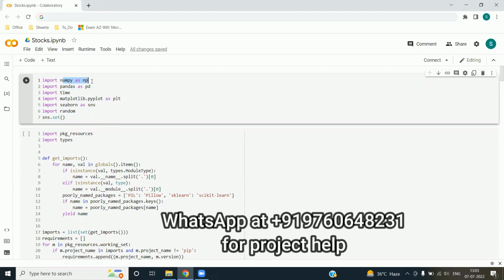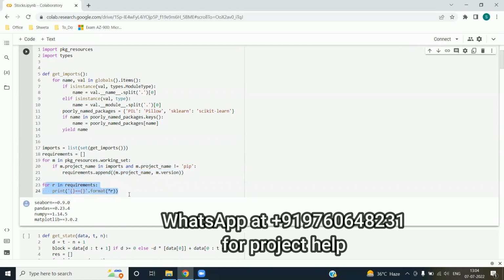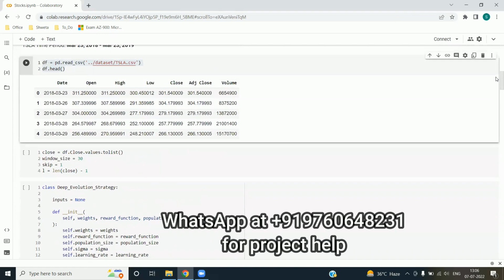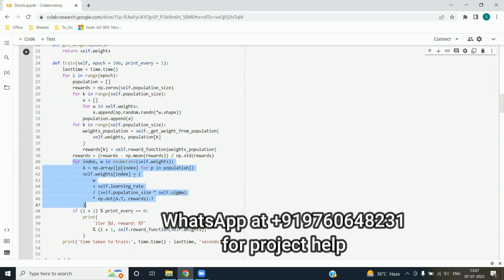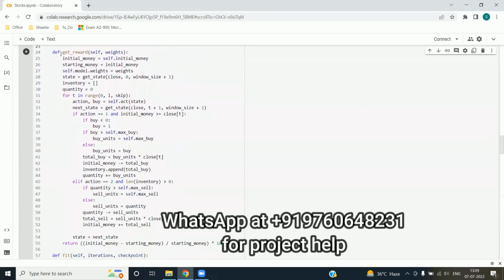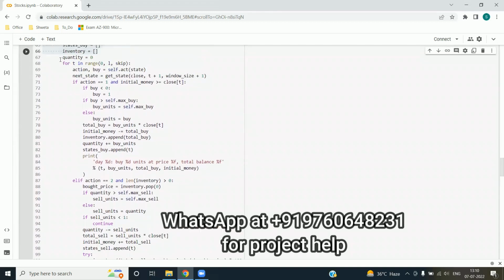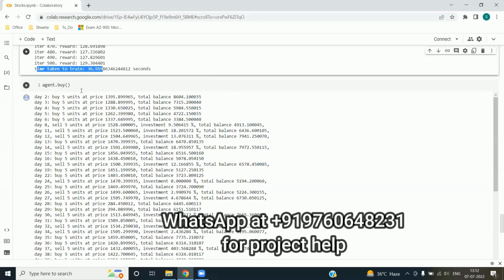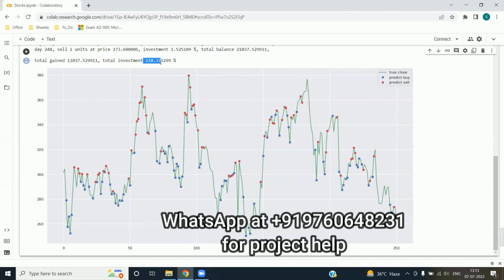Stock Price Prediction using Machine Learning | Python Project Help